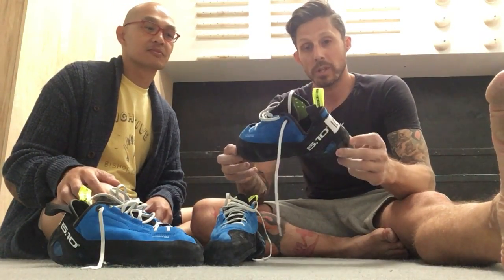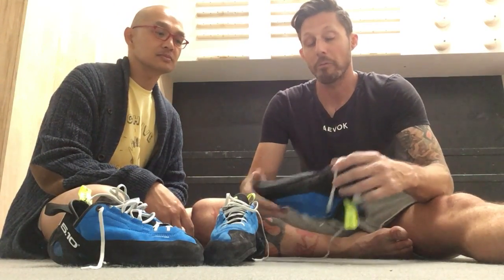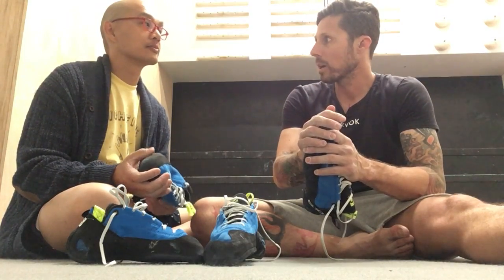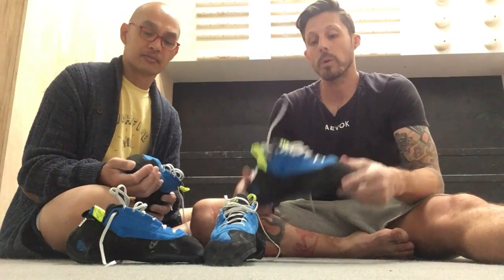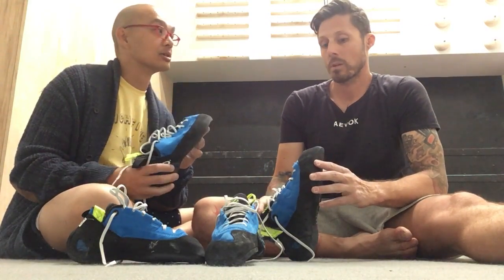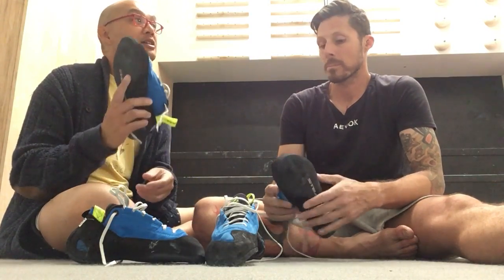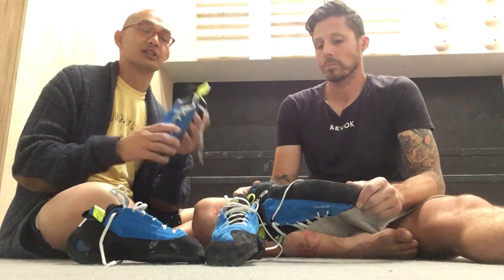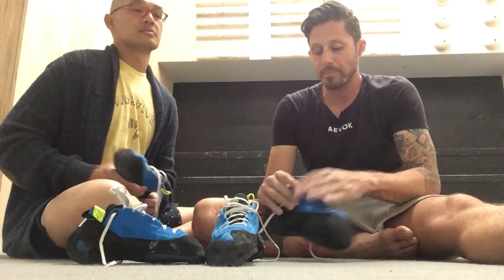First Impression Shoe Reviews ( 5.10 Quantum )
Cliffs of Id had a shoe Demo with Evolv, 5.10, Scarpa, and So Ill. Derek and I ran around to the companies and tried some things out. Here are some just quick thoughts about our first impressions. We were in the shoes for no more than 3 boulder problems and 15 min( we are not shoe demo hogs! ) Please take note...these are opinions. I am sure if we spent more time in each shoe our opinions could change from these first impressions.